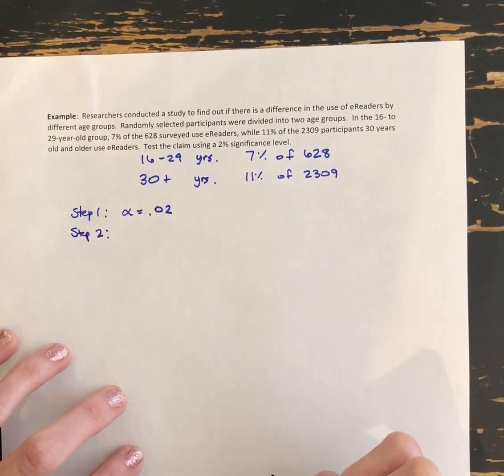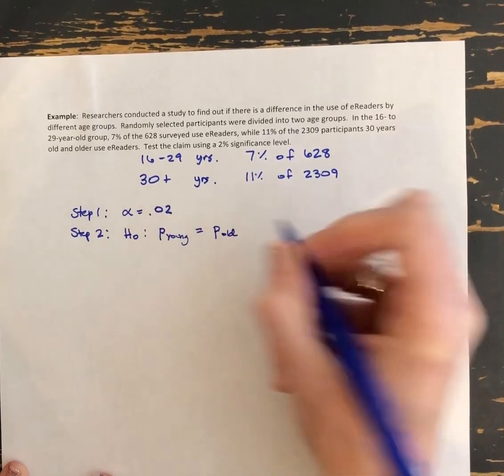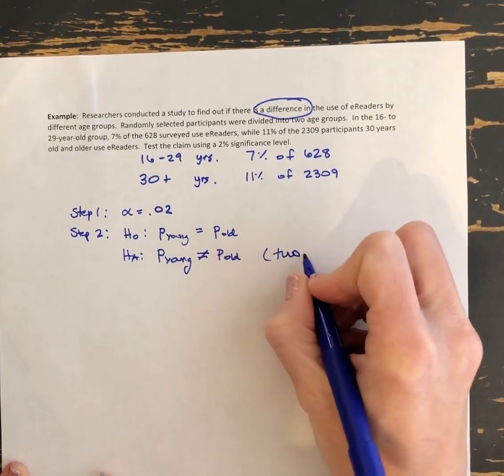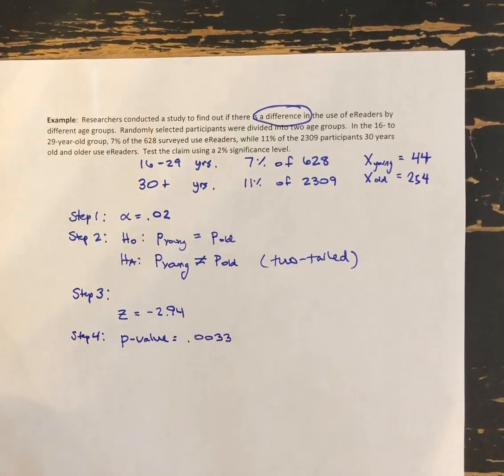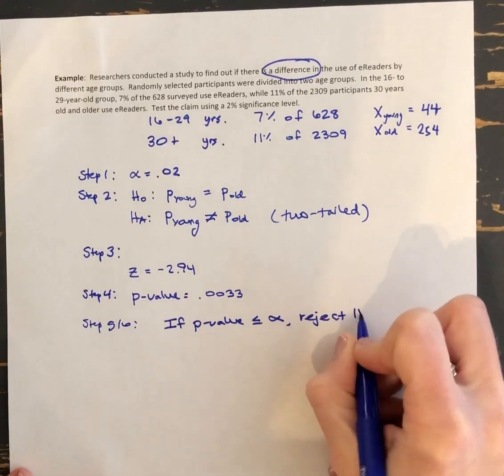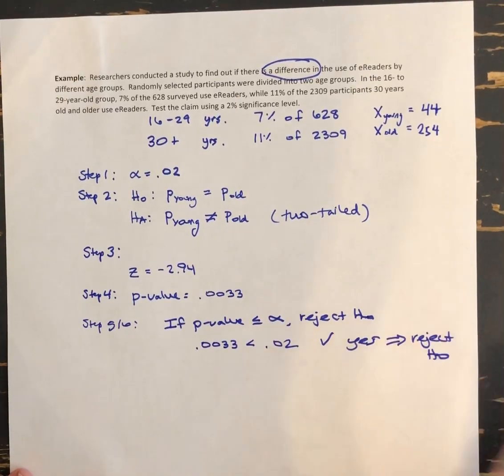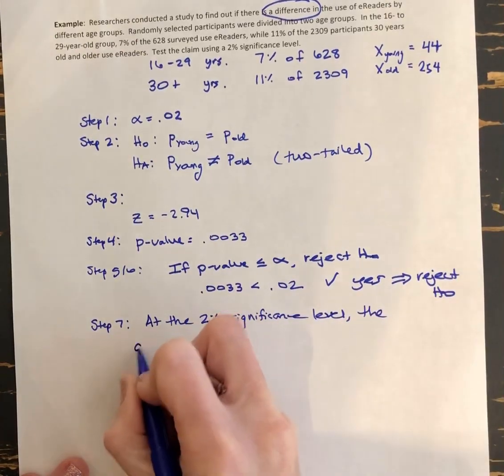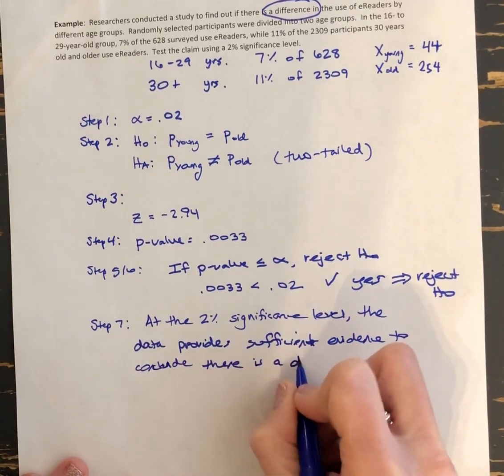Hypothesis Test for the Difference in Two Proportions